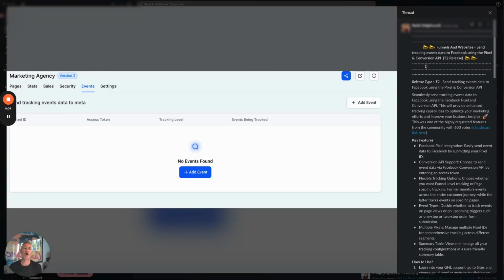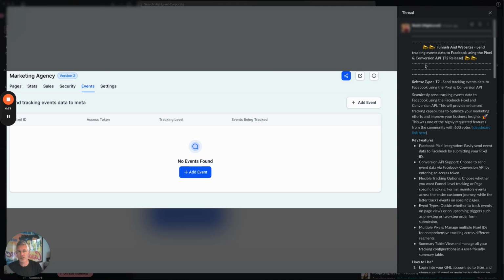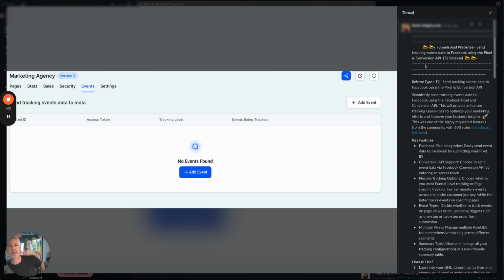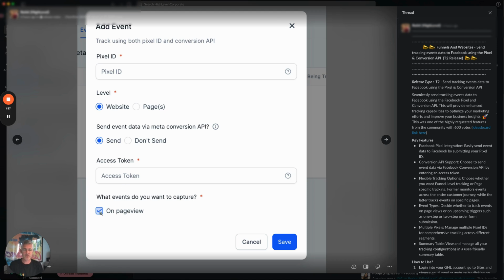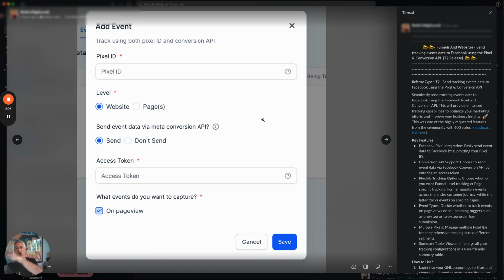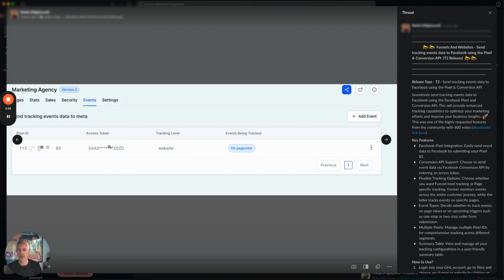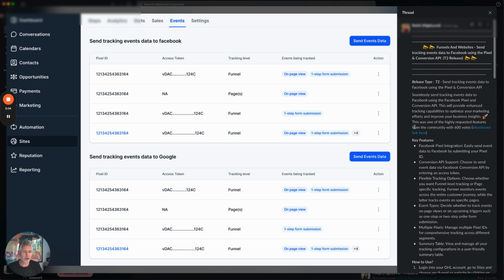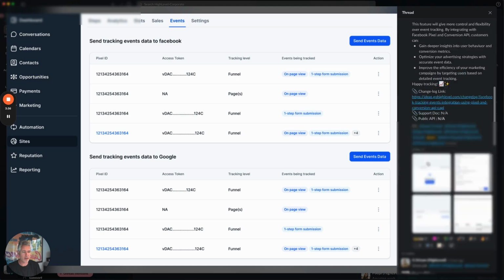Seamless Facebook Pixel Tracking Now Live for Funnels & Websites!